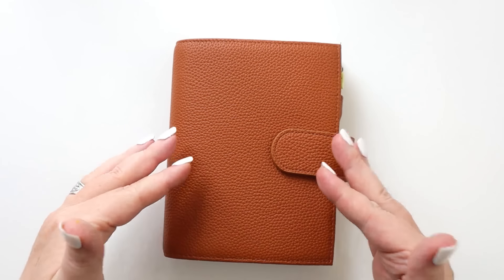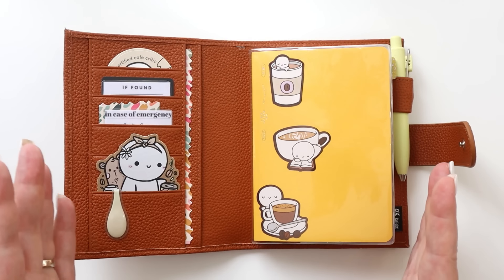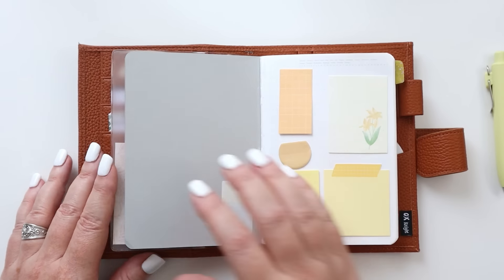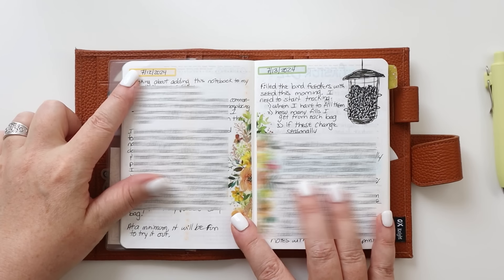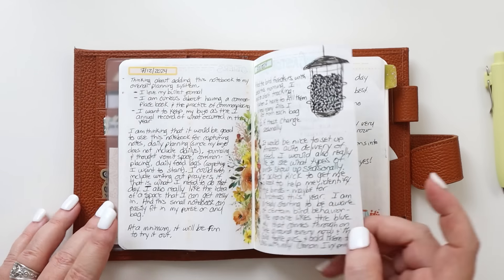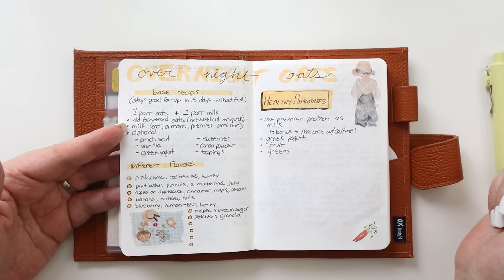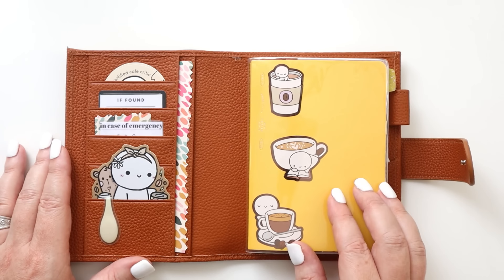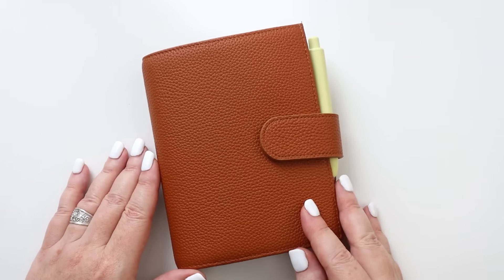A6 Catch All, Common Place Notebook / Journal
Hey there Planners! Today I am sharing the newest member of my planning system - an A6 stalogy catch all notebook.

🖋️IN THIS VIDEO:
Yellow Uni-Ball Pen
A6 Notebook Cover
A6 Clear Cover
A6 Stalogy
Alphabet stamps
Zebra Mildliners
My Printer & Ink
Sticker Paper